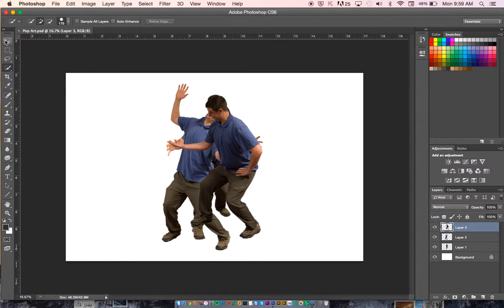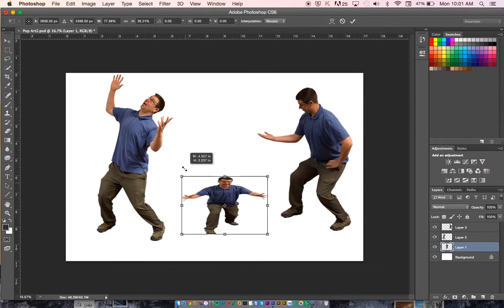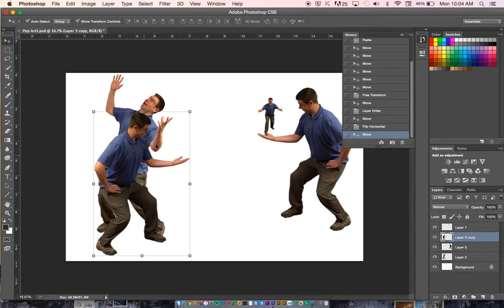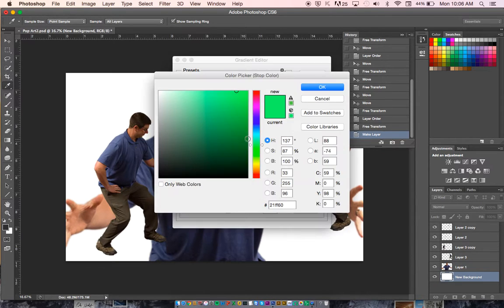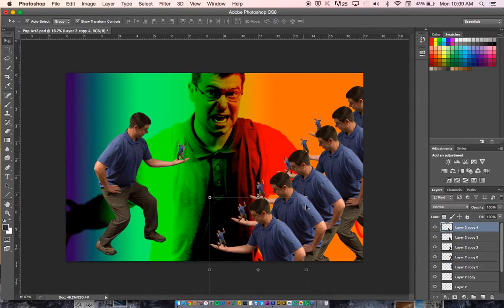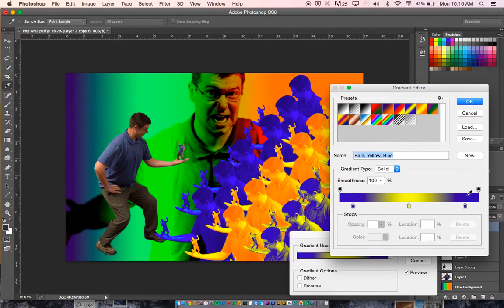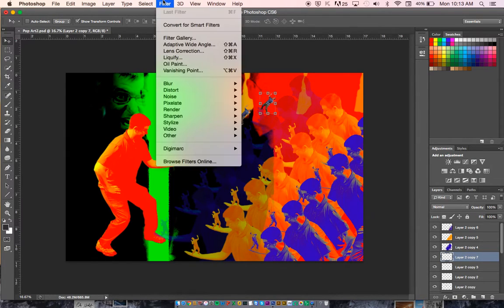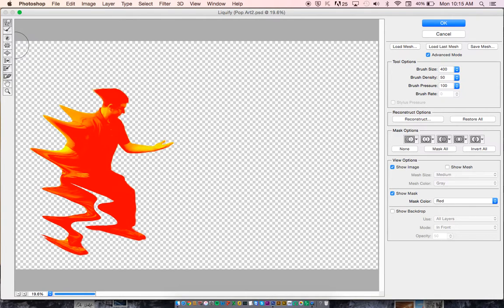Pop Art Tutorial Part 2 (2016)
Here is an updated tutorial for creating a Pop Art piece in Adobe Photoshop CS6.